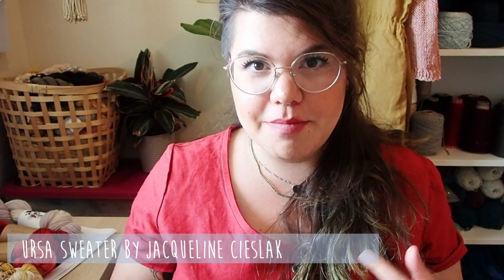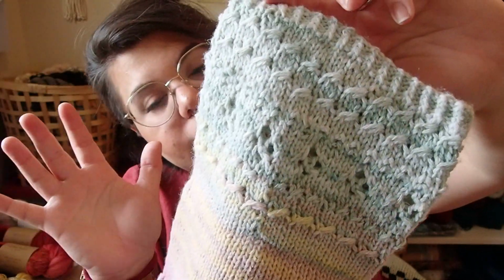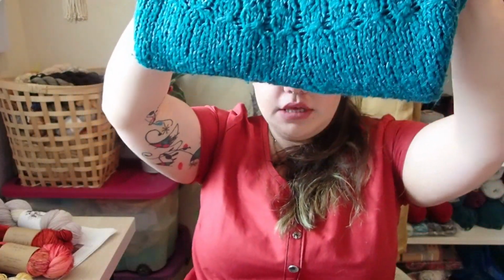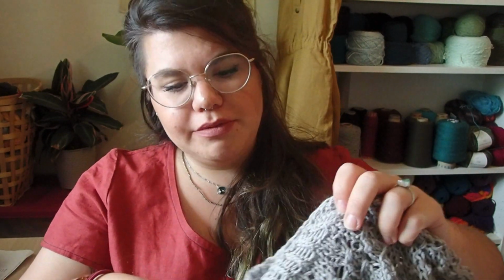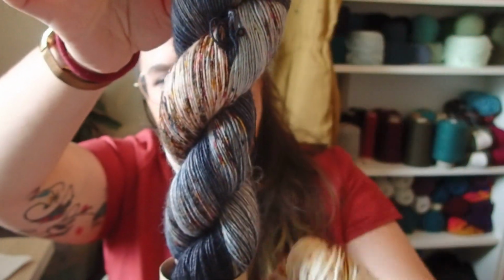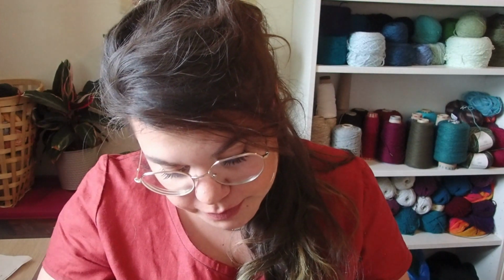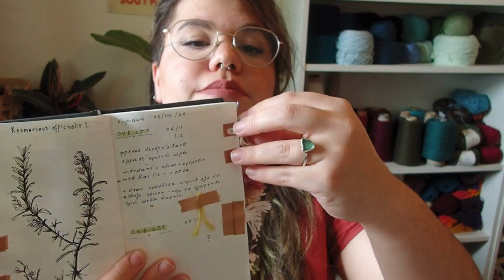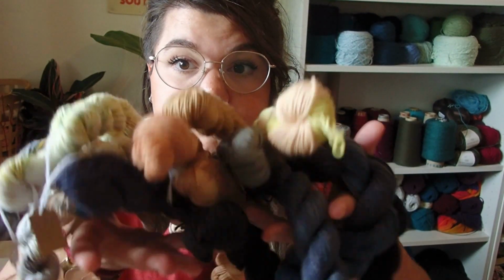Amalia Blooms Knitting Podcast | Episode 2 | The One With The Fly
Hey makers!!! This is episode 2 of my podcast ft a friendly fly. Hope you enjoy.

You can find me on:
Ravelry: amaliablooms

Show Notes Episode 2:
-Patterns:
RANUNCULUS

-Sewing:
DRESS

-Yarns:
DROPS BOMULL-LIN COLOR 15
Colorways:Last Minute, Be Strong, Pink Studies
WOOLLY MAMMOTH FIBRE COMPANY

-Dress:
Notperfectlinen

-Undyed Yarn:
Rooster Yarns